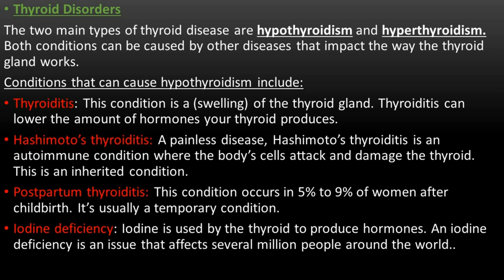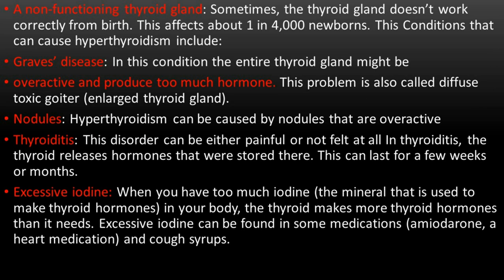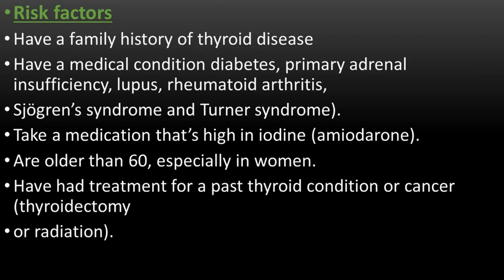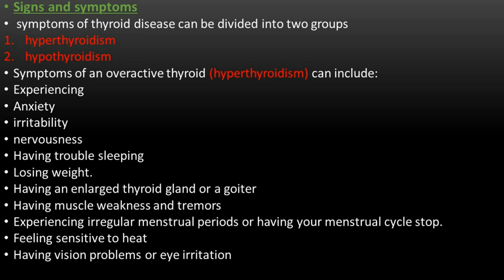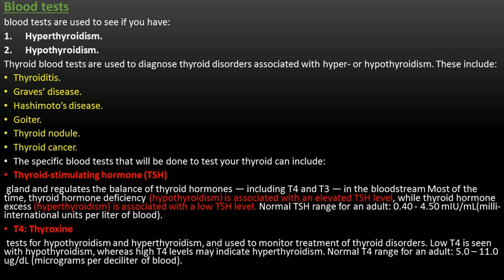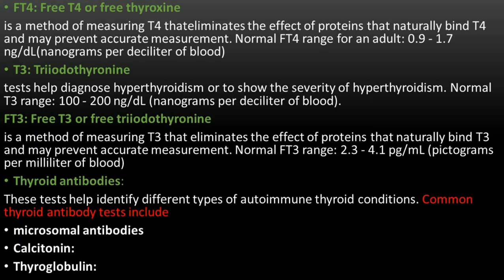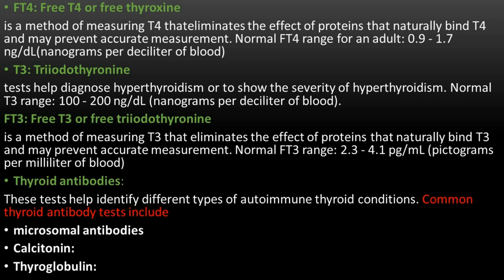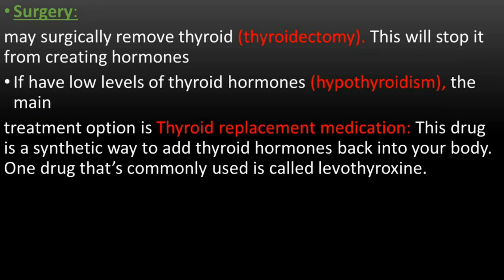Thyroid Gland Part 2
Greeting dears

This channel is all about the lecture of medical for students and teachers which want to improve their lessons